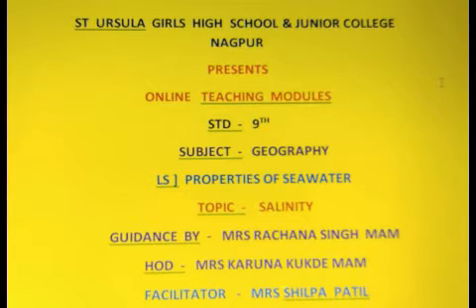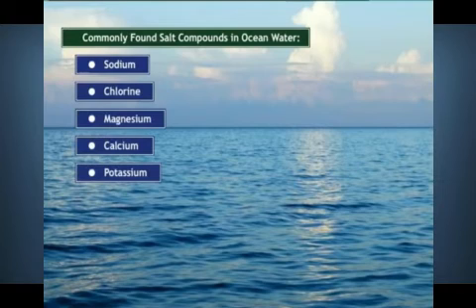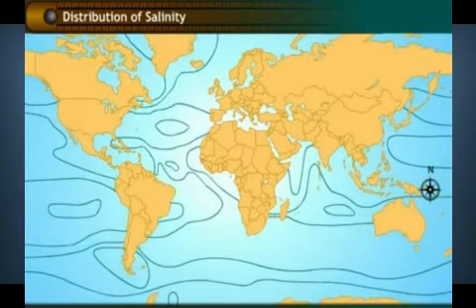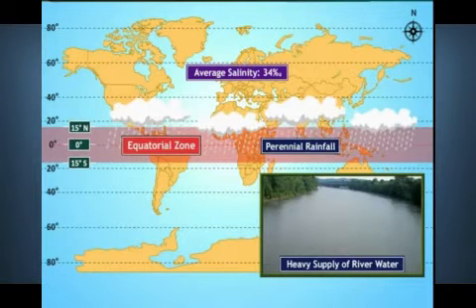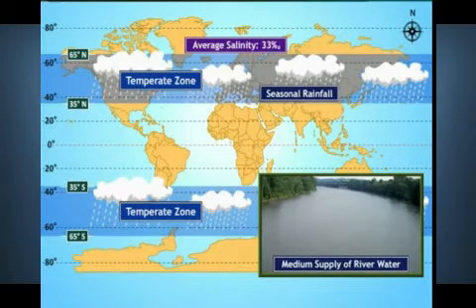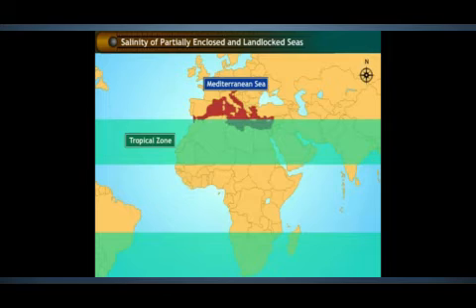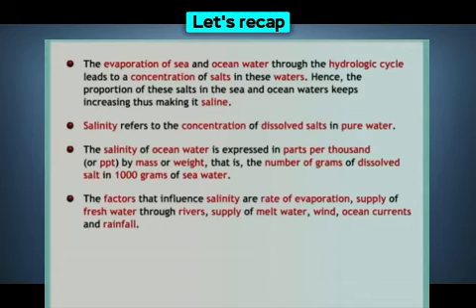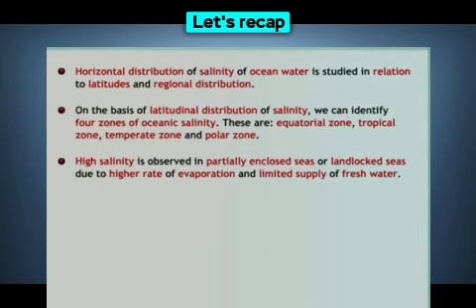Ls) Properties of seawater- Topic ( Salinity)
Explanation @ Assignment (Ms. Shilpa Patil )